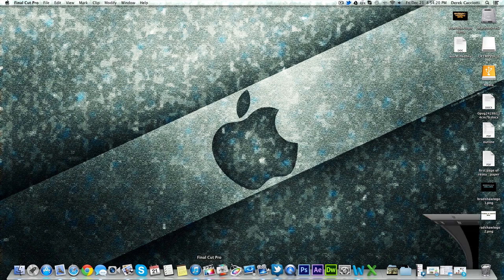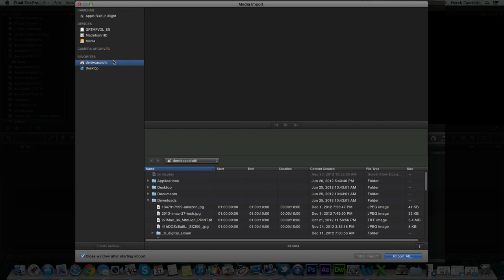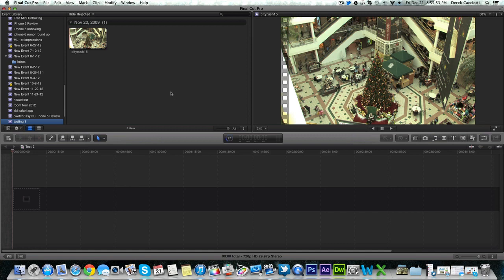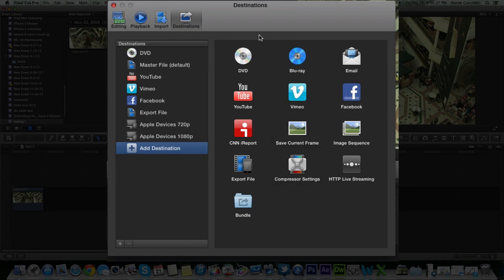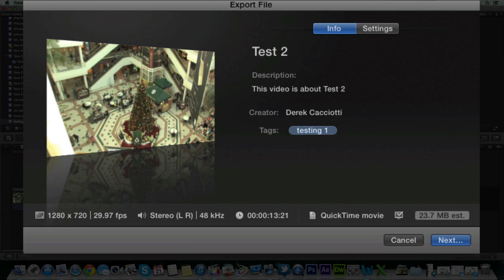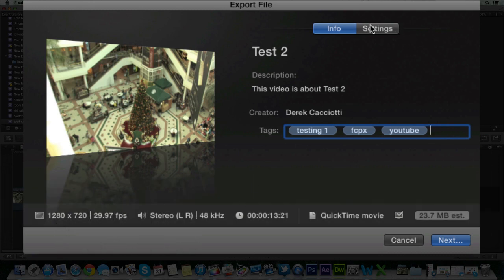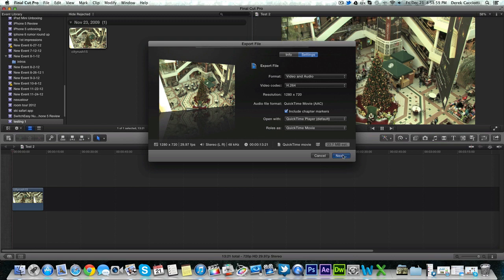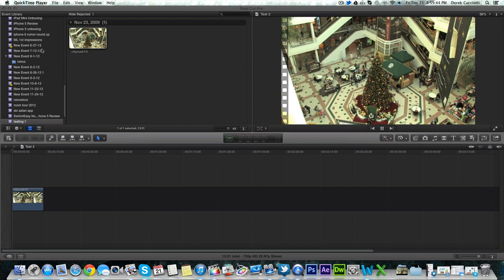How to Export HD using Final Cut Pro 10.0.6 or later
In this video I'm going to teach you guys how to export in HD using Final Cut Pro X (10.0.6 and later),